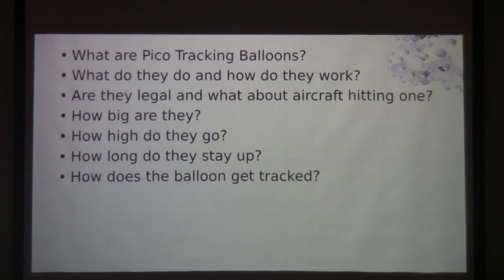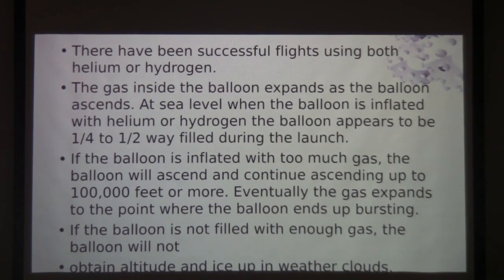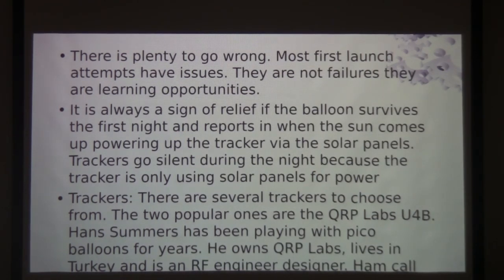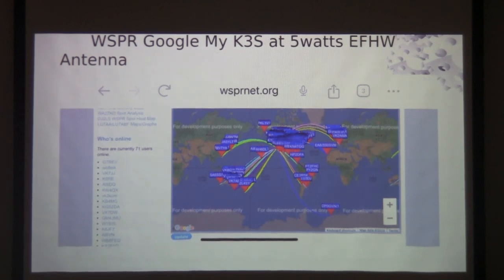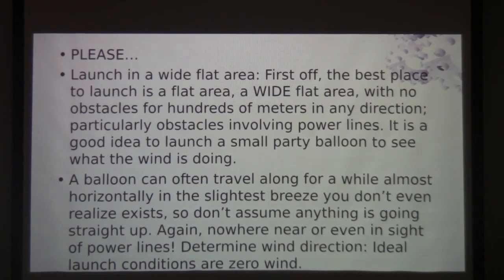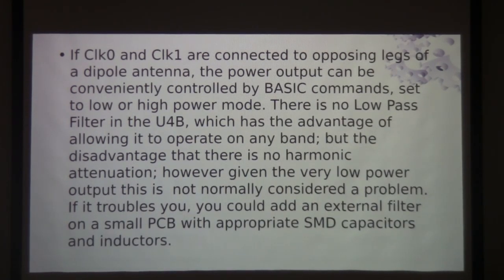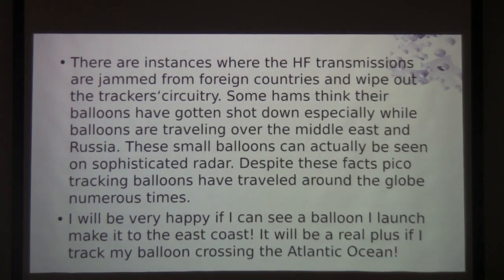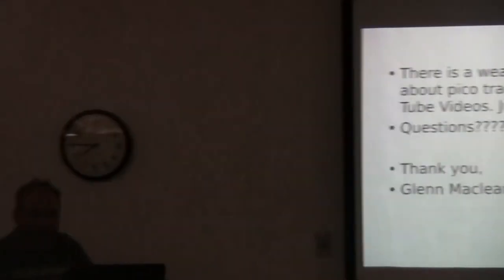Ham Radio Pico Tracking Balloons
By Glenn Maclean WA7SPY Golden Empire Amateur Radio Chico